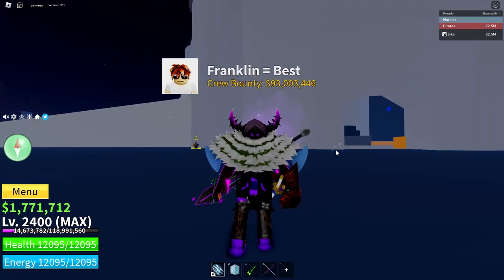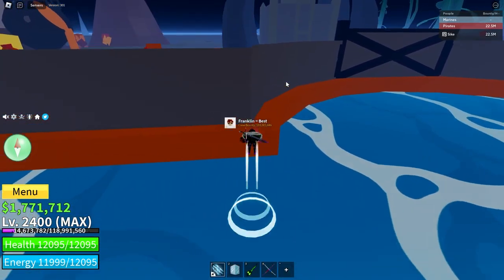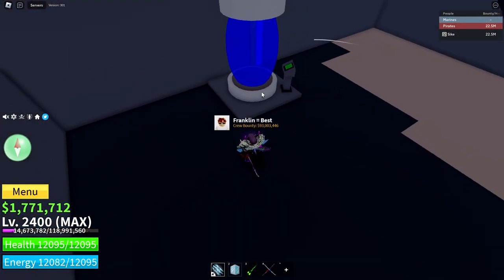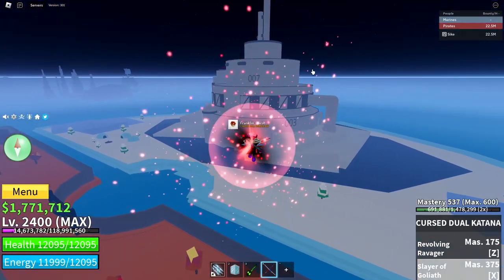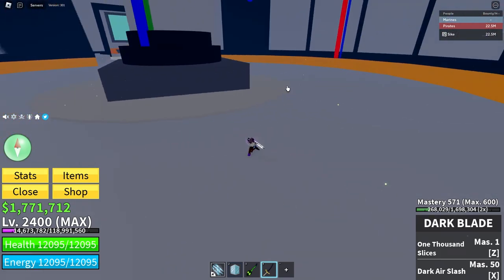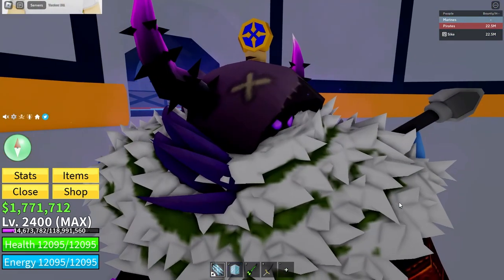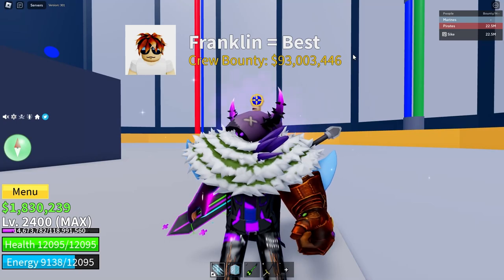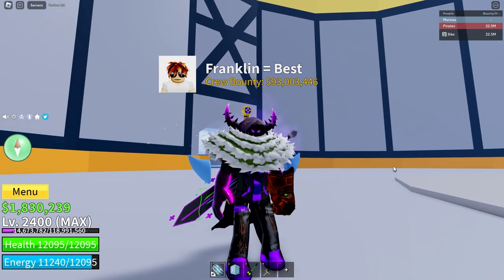How To Level Up FAST in Blox Fruits! (Second Sea!) UPDATE 17 PART 3!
Blox Fruits Fastest Way To Level Up! Update 17 Part 3

This is definitely the ABSOLUTE FASTEST WAY to level up in Blox Fruits! You need to be at LEAST level 700 to get into the second sea, and you also need some fragments, but aside from that it is really easy to do! Watch the video to see me explain how to do it!

ROBLOX MERCH!!!